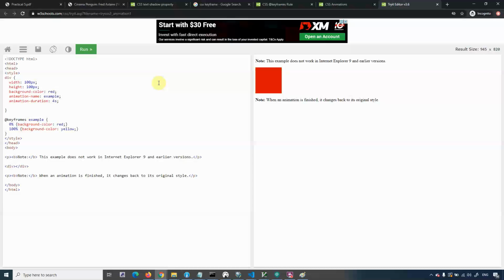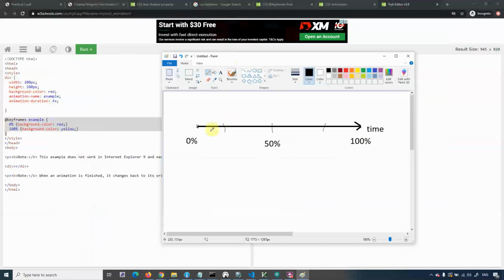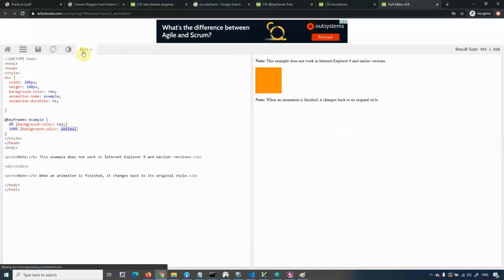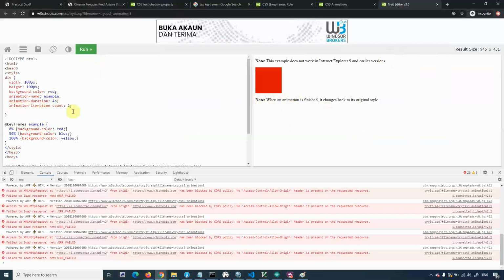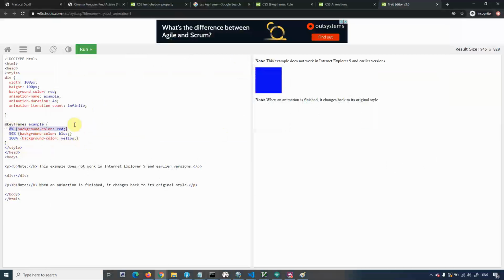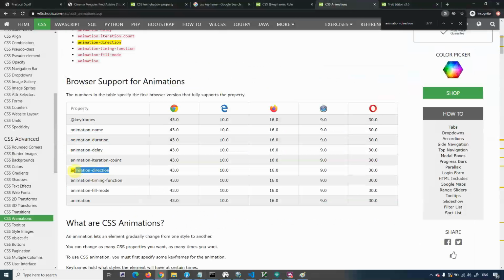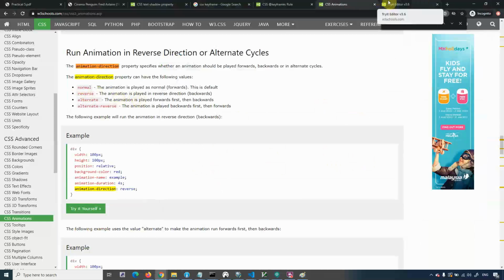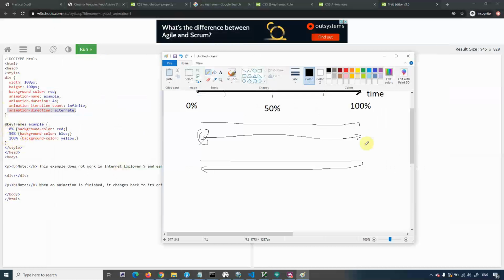practical5, part7, css animation using keyframes, explain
brief explanation on keyframe css